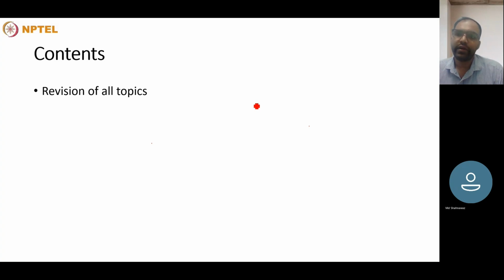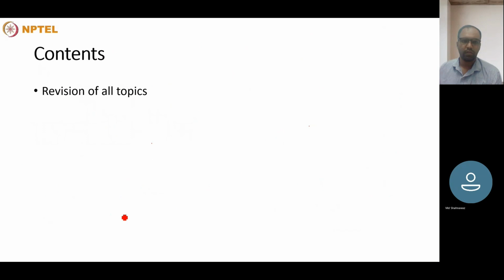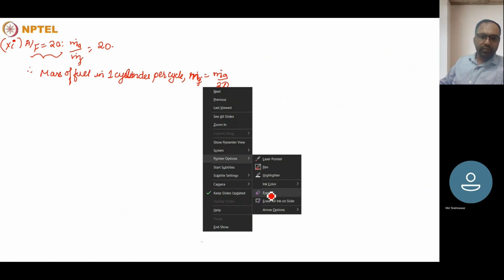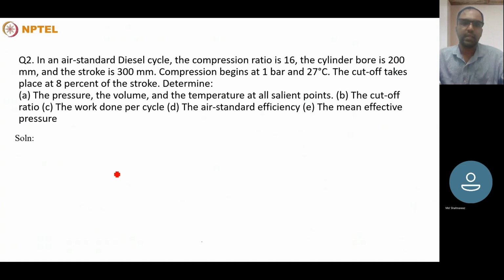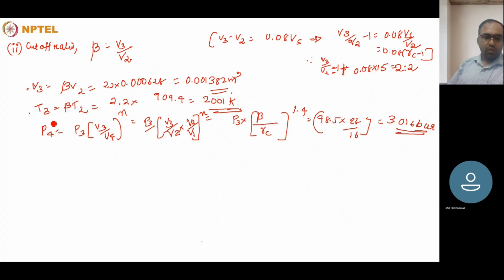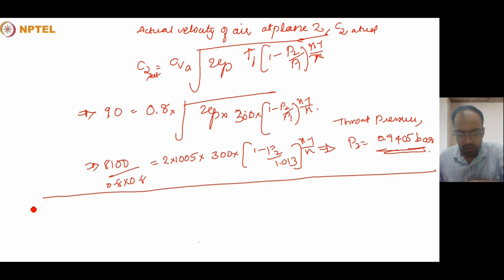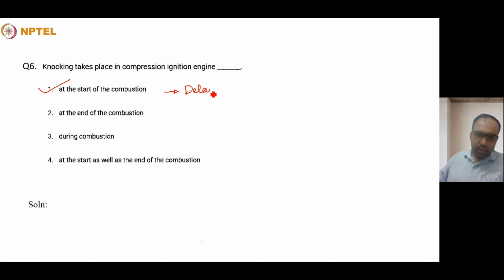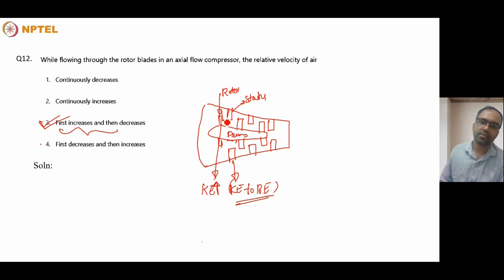NPTEL- IC ENGINES AND GAS TURBINES (noc23-me55)-TUTORIAL 12th WEEK- 25-04-2023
In this session, I discussed a few numerical-based and MCQ-based problems based on the lectures of the NPTEL course IC Engines and Gas Turbines (noc23-me55).  This session is a revision of the topics discussed during the previous 11 weeks.